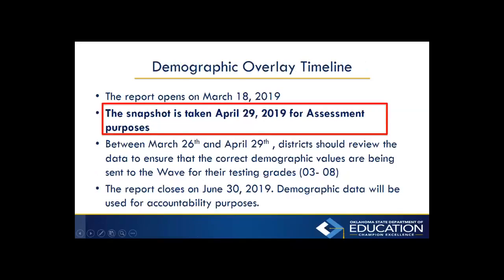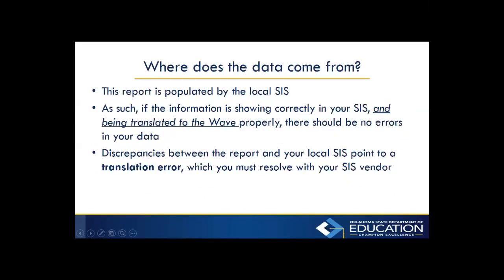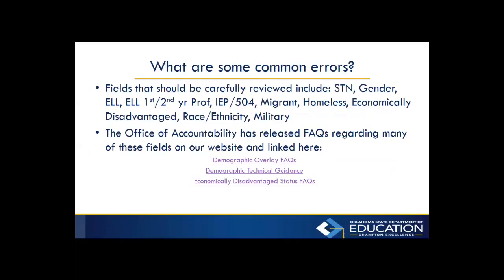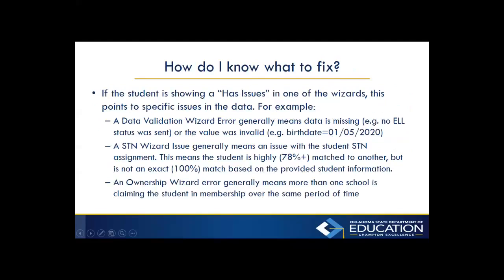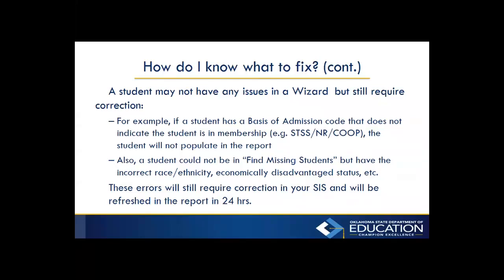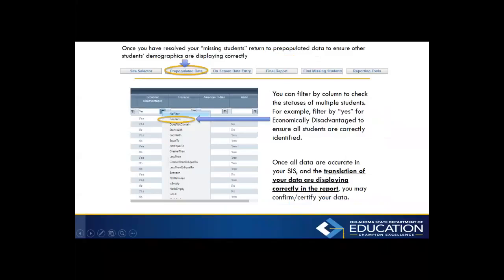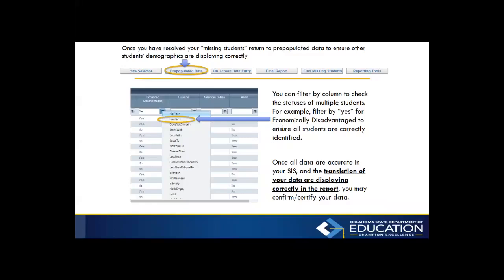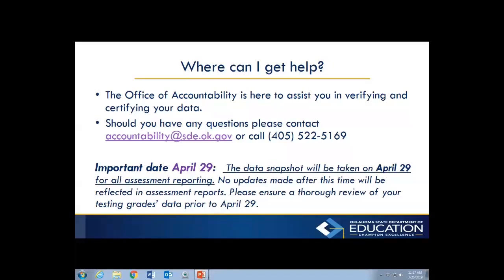Demographic Overlay Report and FAQs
Presented by:  Misty Argarwal